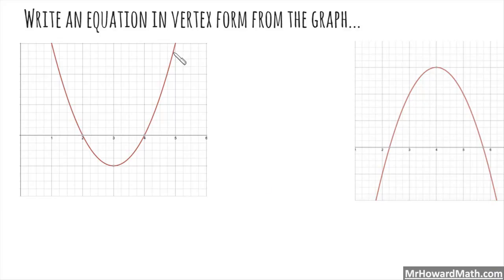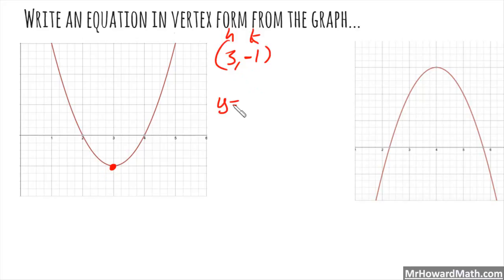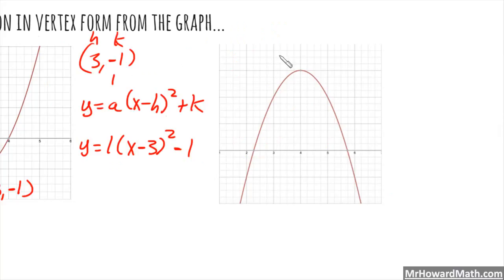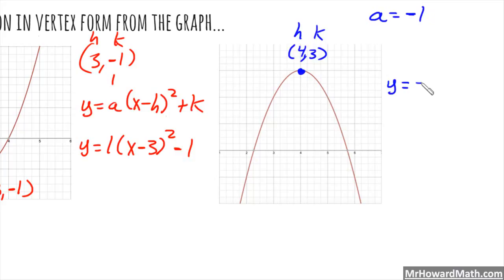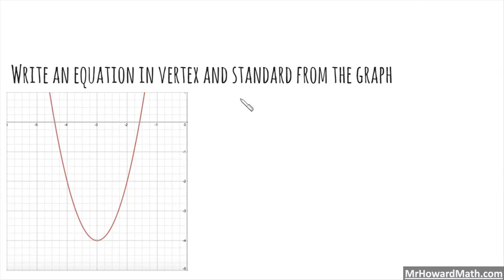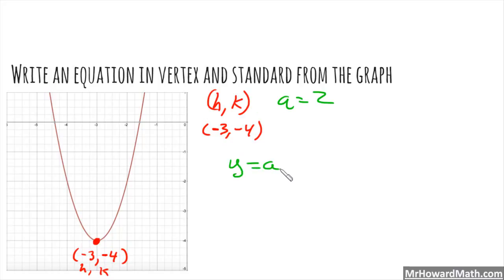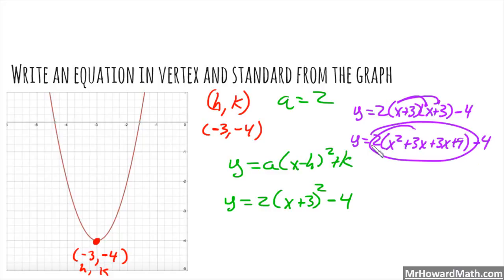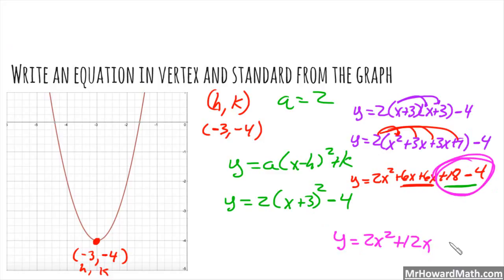Writing Quadratic Functions Given a Graph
We work through several examples of writing quadratic functions in vertex and standard form when given a graph.